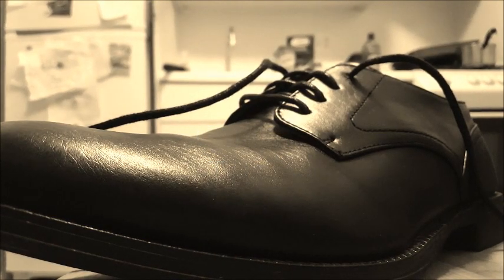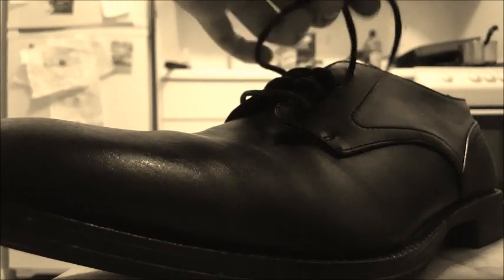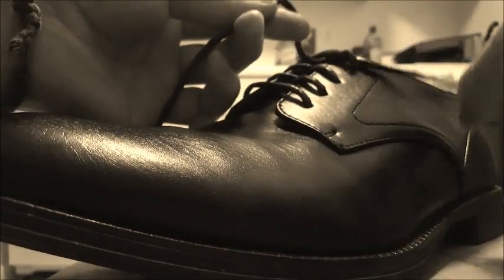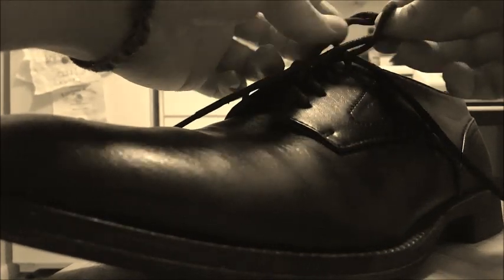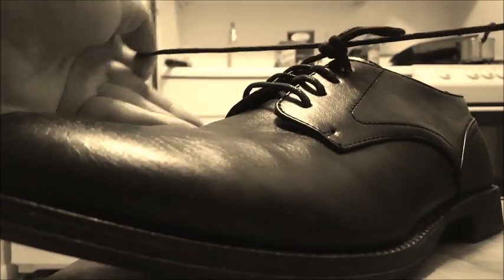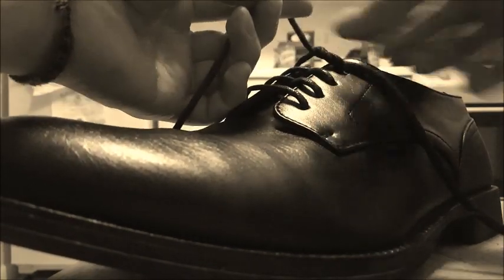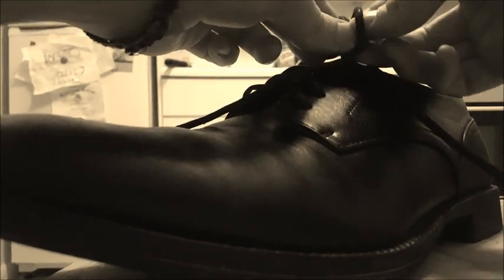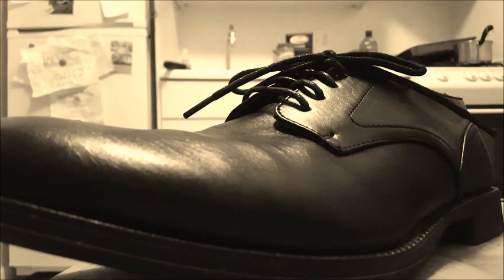Quick Tech Minute: Tie shoes fast with the Ian Knot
Trouble typing your shoes quickly? Tired of confusing tutorials? Check out Tech Void's Quick Tech Minute on tying the Ian Knot.